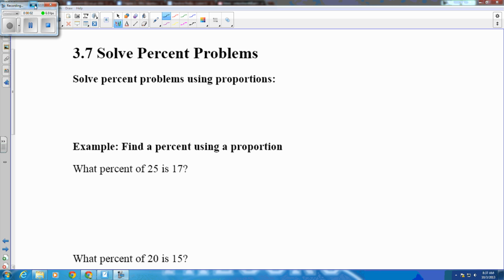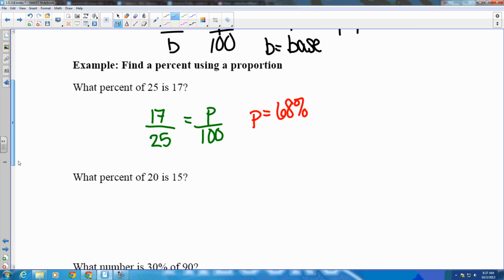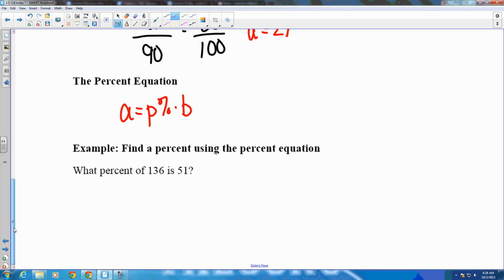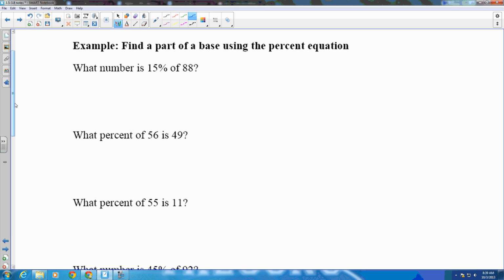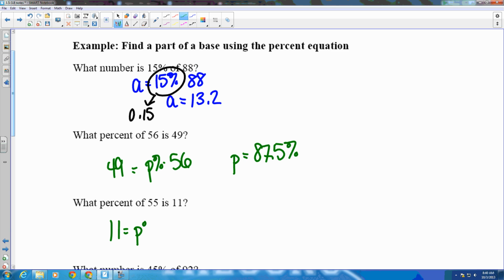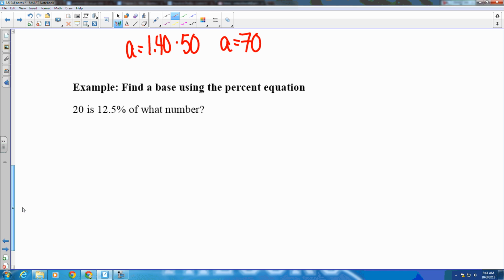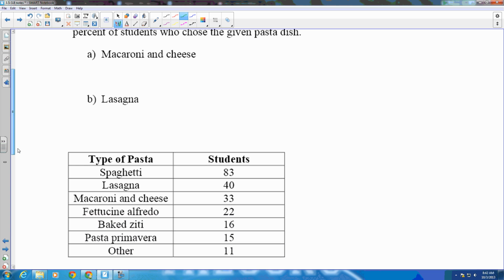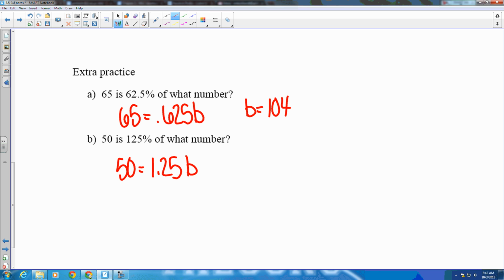Beginning Algebra Ch 3.7